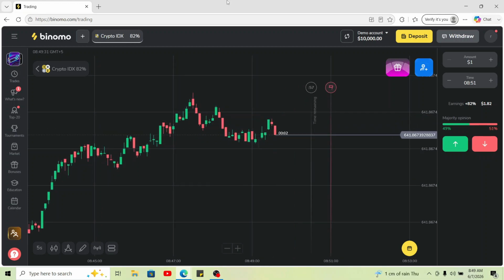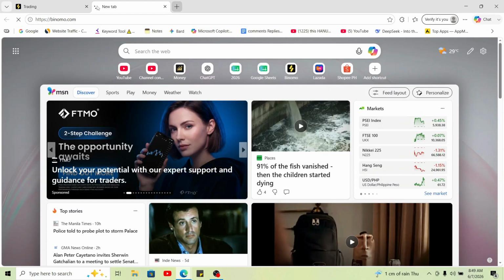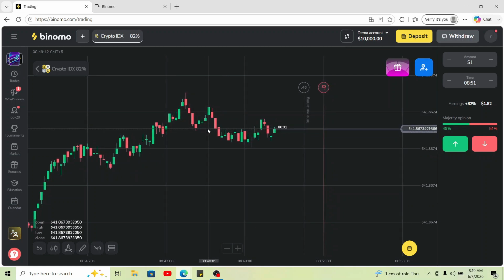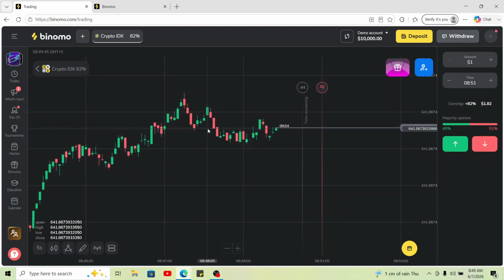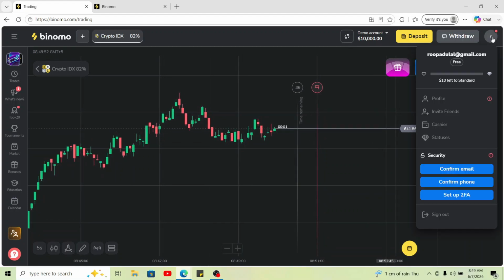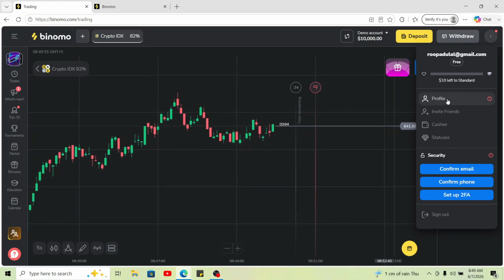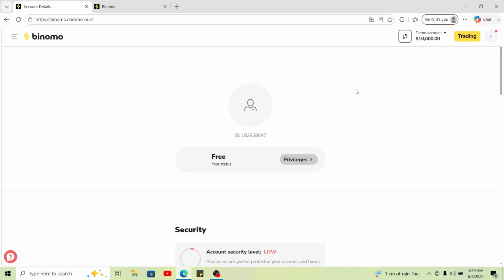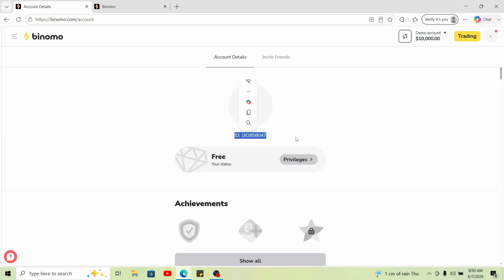How to Find Binomo User ID (Quick & Easy 2026 Guide)?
If you’re trying to verify your account, contact support, or complete any trading-related process, you’ll often need your Binomo User ID. Don’t worry—finding it is very simple, and you don’t need any technical skills.

In this quick and beginner-friendly tutorial, I’ll show you step-by-step how to locate your Binomo user ID directly from your account dashboard in just a few seconds. Whether you’re using the mobile app or browser version, the process is almost the same.